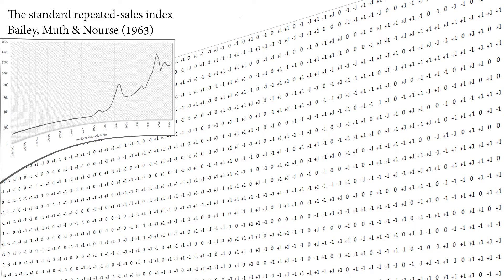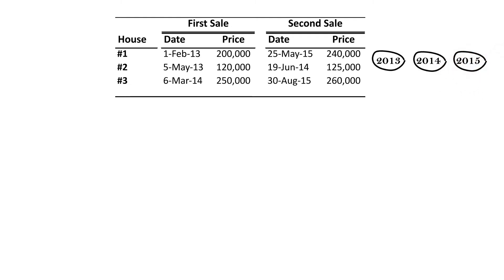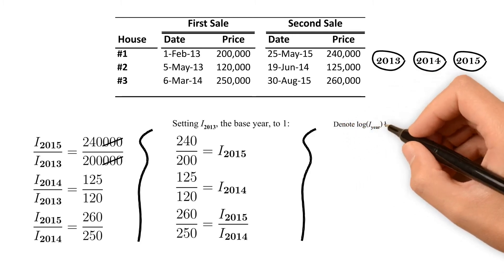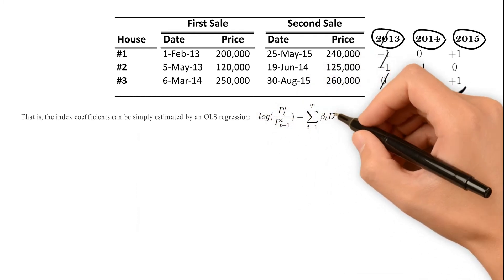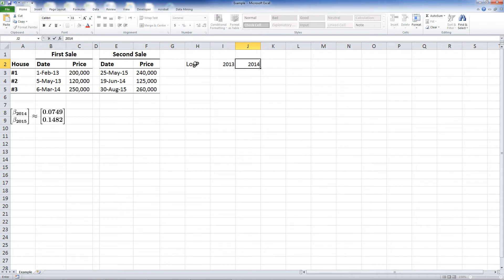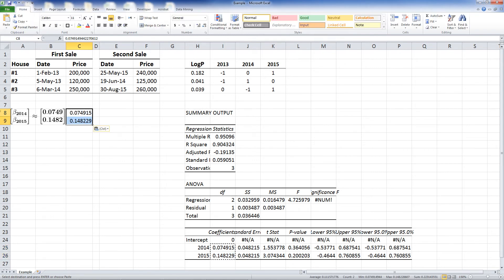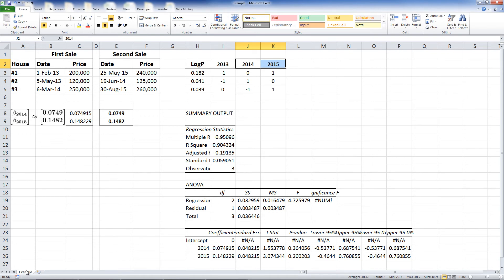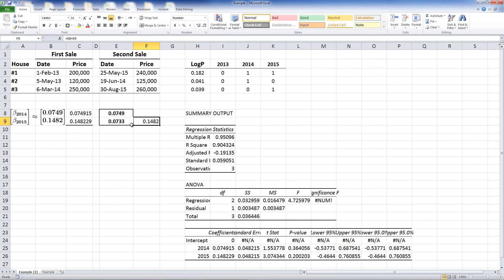The Repeat Sales Index: Step-by-Step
In this video, we explain the concept behind the standard repeat sales index that was developed by Bailey, Muth and Nourse in 1963.

If you would like to see how to apply the concept to large datasets, please refer to this tutorial: